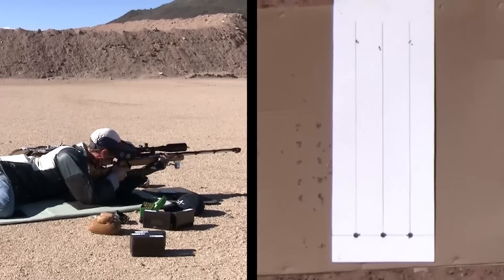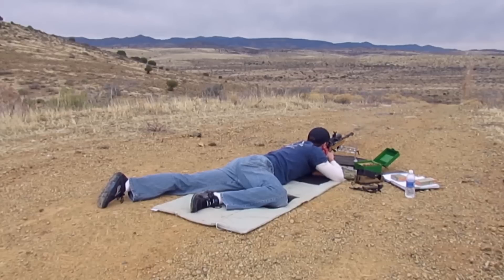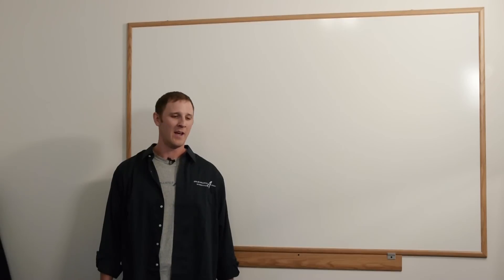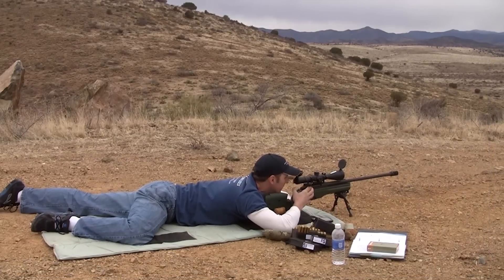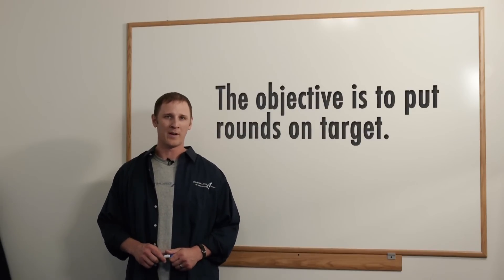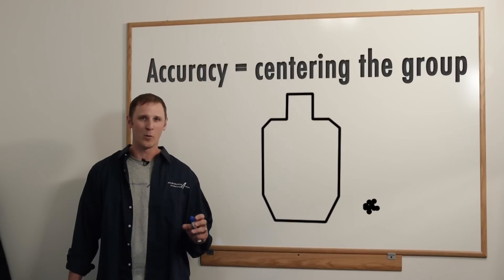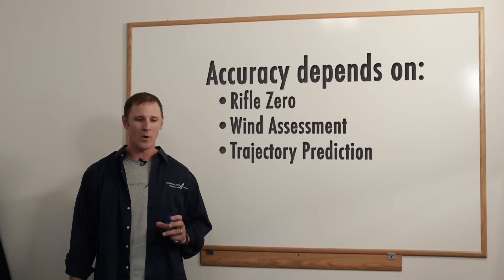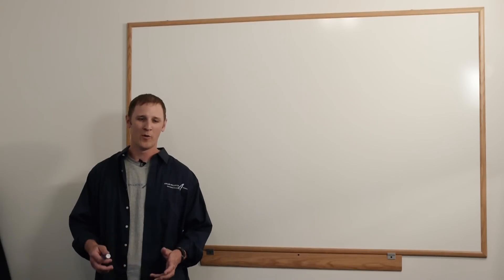Accuracy & Precision Defined | Applied Ballistics with Bryan Litz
Bryan Litz, Ballistician, Author and President of Applied Ballistics, shares with long range shooting enthusiasts the science behind long range shooting in his DVD "Putting Rounds on Target with Bryan Litz". In this introductory video Bryan discusses accuracy vs. precision.

Find the full Applied Ballistics Instructional DVD "Putting Rounds on Target with Bryan Litz"